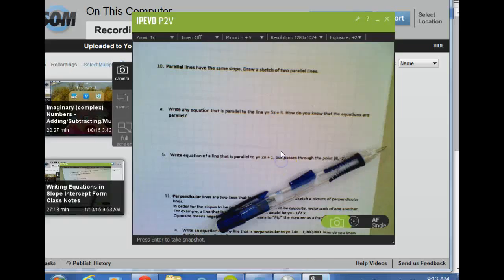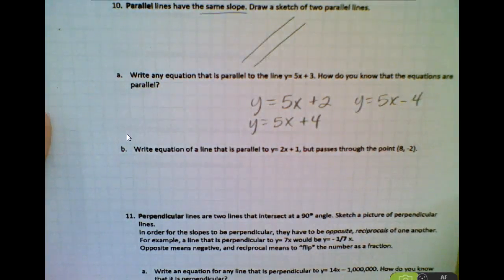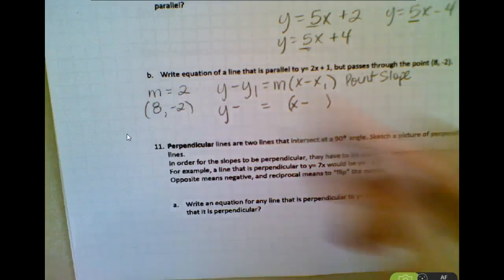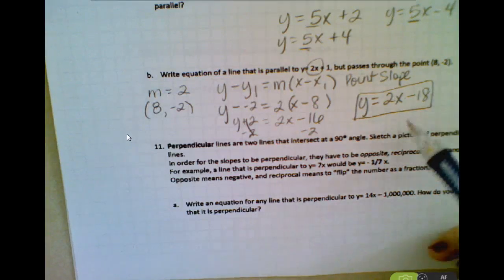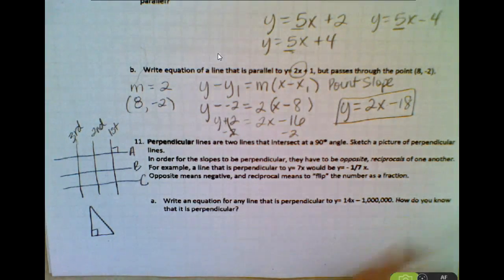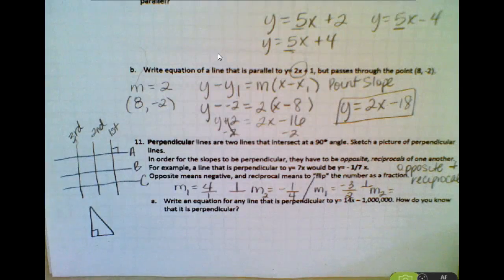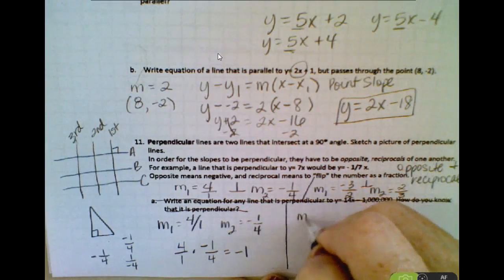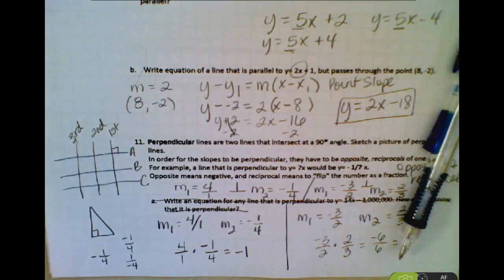Parallel and Perpendicular Lines